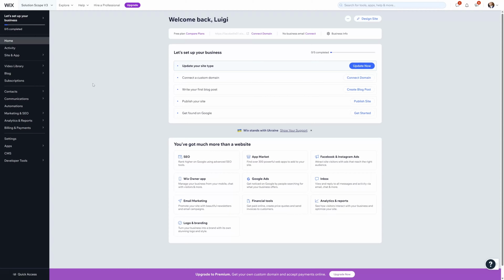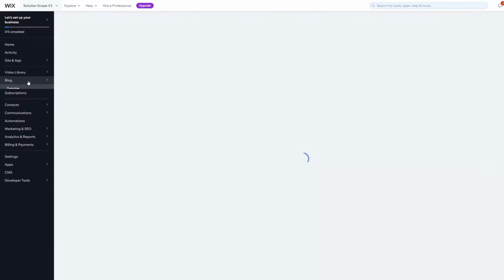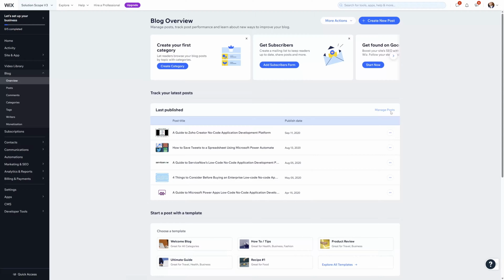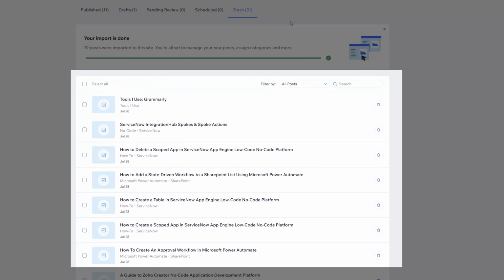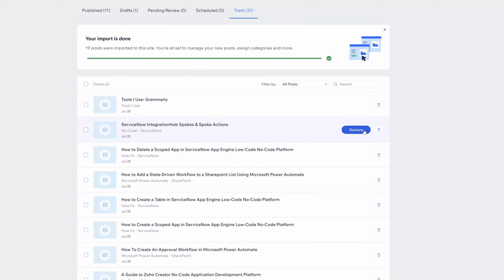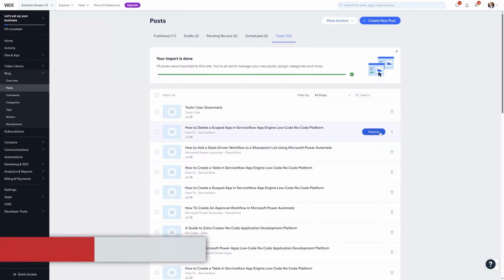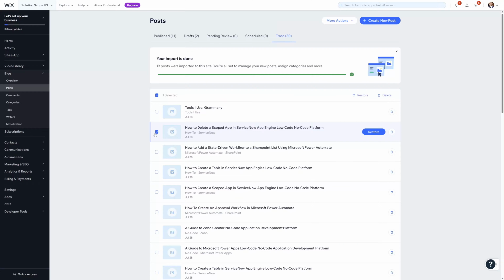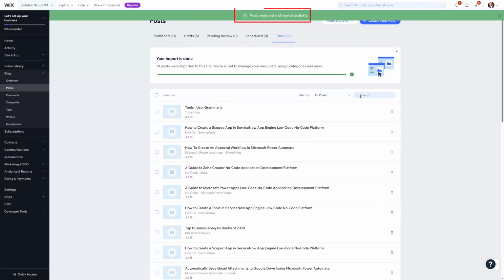How To Restore A Deleted Wix Blog Post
This Wix tutorial will demonstrate how to restore a Deleted blog post Wix website. Specifically, it will demonstrate how to recover wix blog post, how to restore Wix post, and how to restore deleted blog wix post. Wix features a Wix recycle bin restore deleted blog that can be accessed directly from the Wix editor. Note that to Wix blog post recover deleted, and to Wix blog post recover deleted blog post you will need to be an owner over the Site for which you would like to restore the blog post. As will be demonstrated, you can restore deleted blog wix blog post, and Wix blog history deleted, and Wix blog history deleted blog post for single posts or multiple posts at one time. Lastly, this Wix tutorial for beginners, will answer the following questions: How do I restore my Wix blog?, How do I recover deleted files from Wix?, How do I recover a blog post on Wix?, Can you recover deleted pages on Wix?, and How do I restore my Wix history?

GET YOUR FREE PDF LIST OF THE TOP APPS TO USE WITH WIX